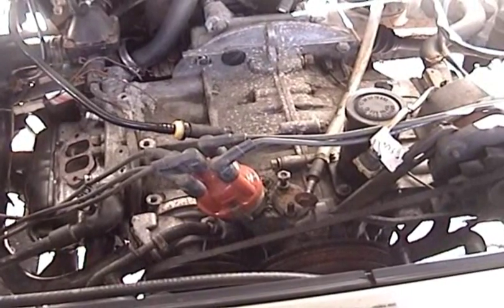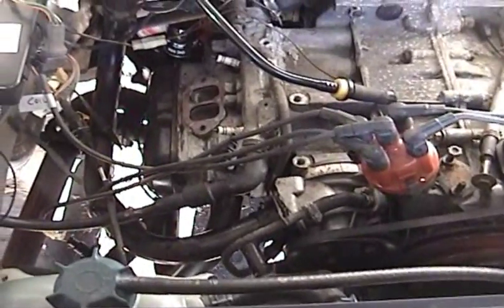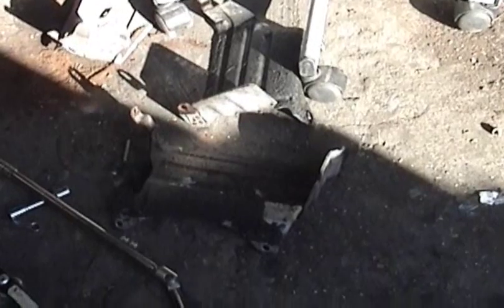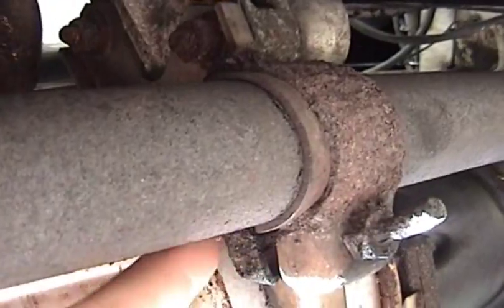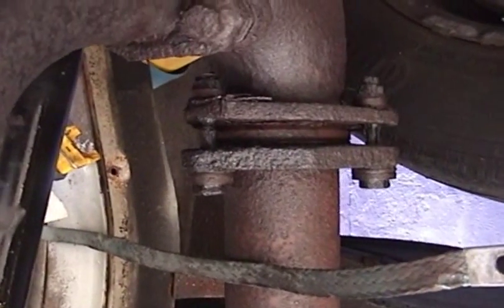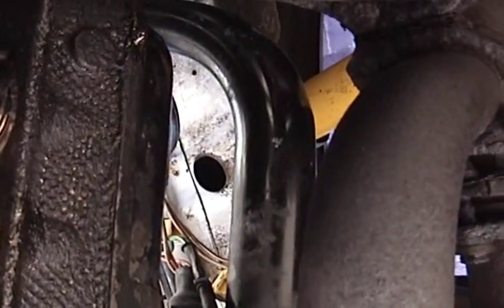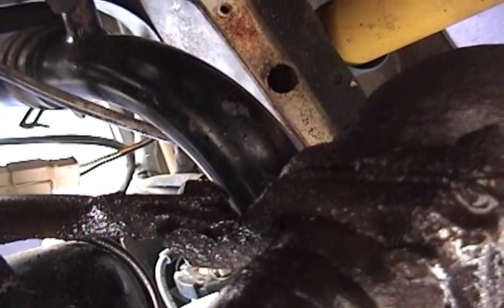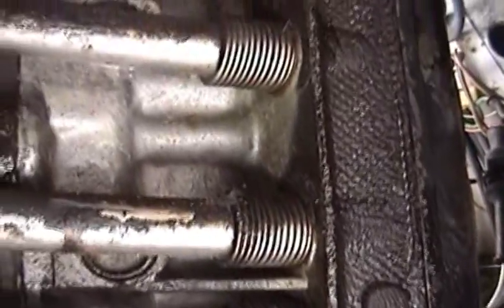1991 Volkswagen Vanagon - head gaskets replacement - part 3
In this video, I continue with the head gasket job. I didn't have much time to work on it this weekend. I got the exhaust manifold bolts loose and removed the pushrod cover tins.